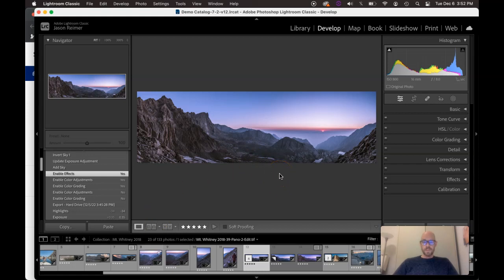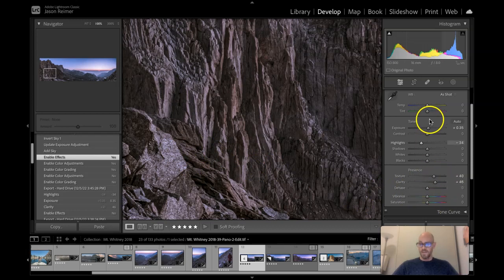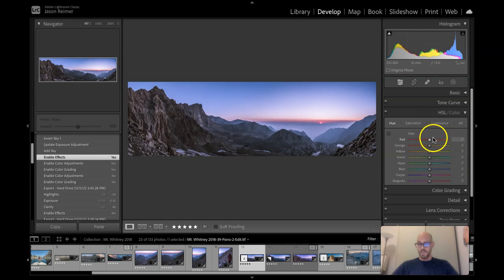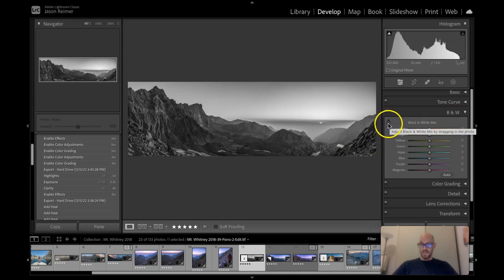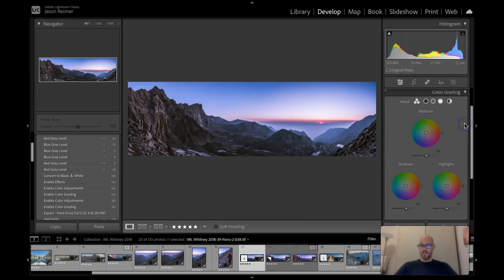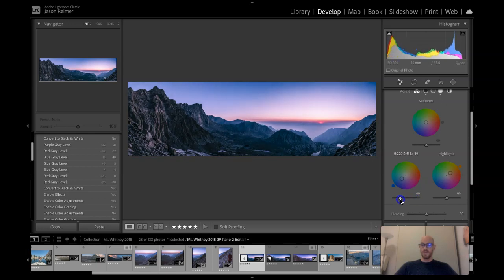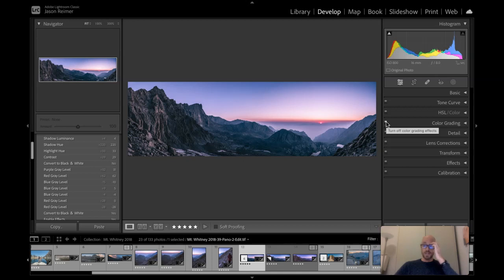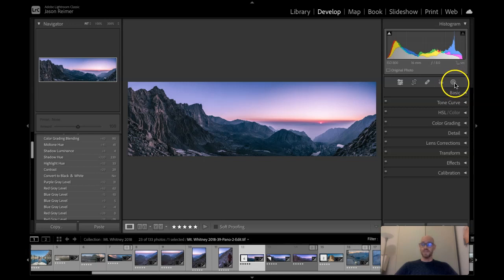Quick Overview of Some Minor Updates in Lightroom